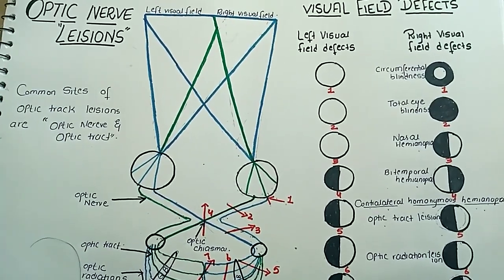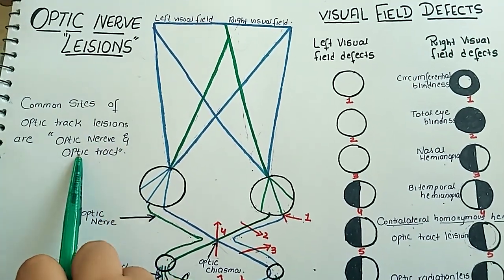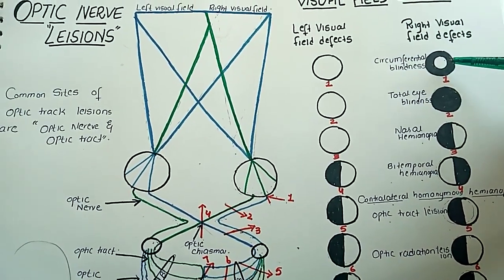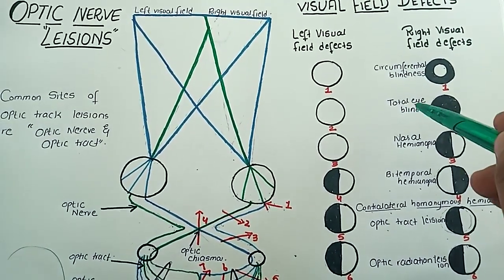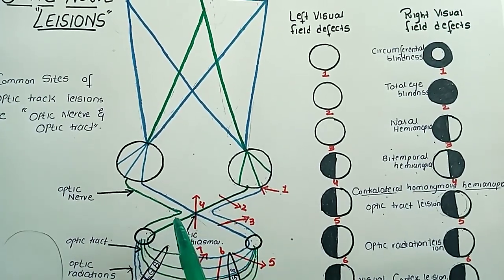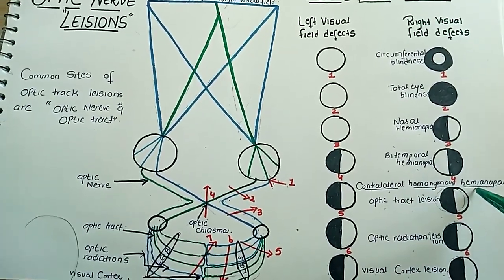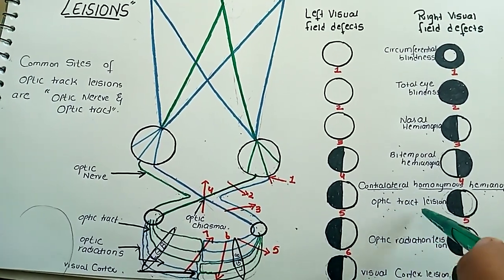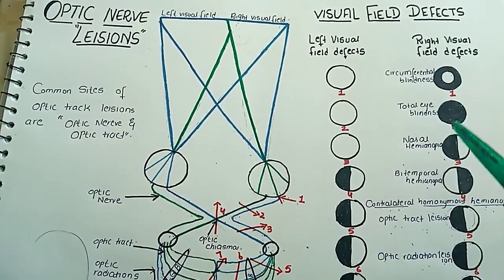optic tract leision/Neuroanatomy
Neuroanatomy _ brain _ optic tract leision.mp4